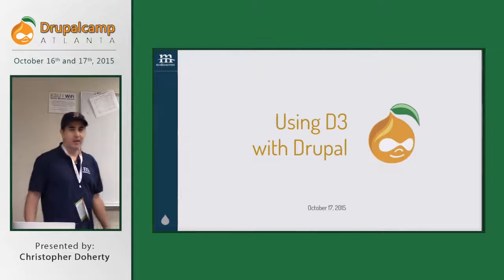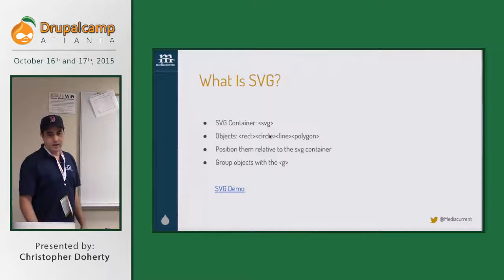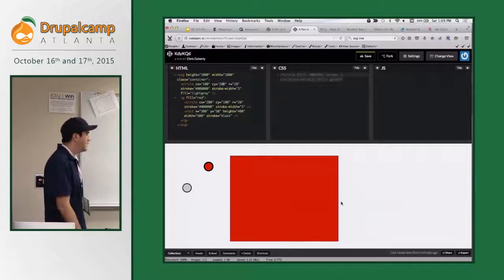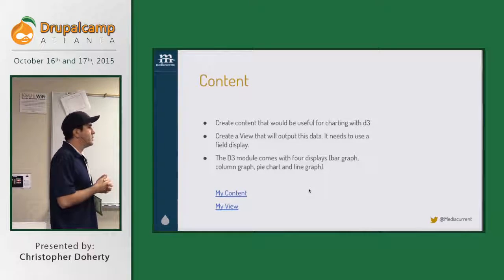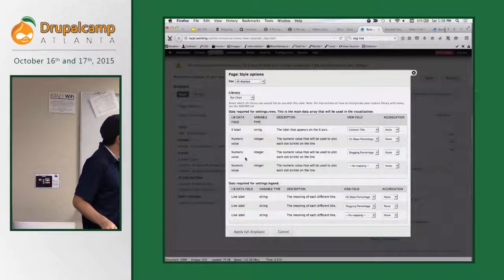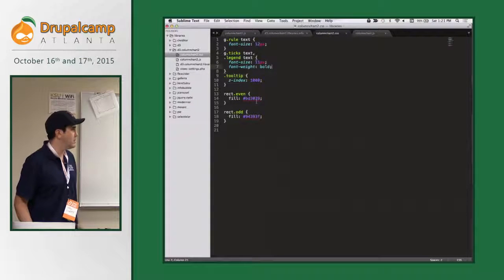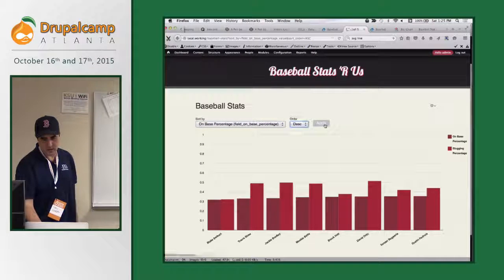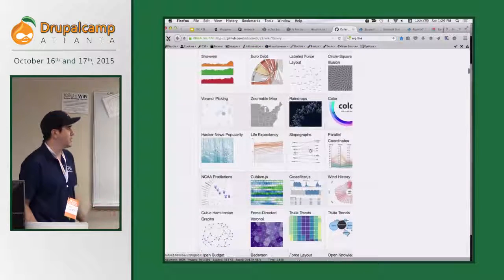DCATL 2015 - Using D3 with Drupal